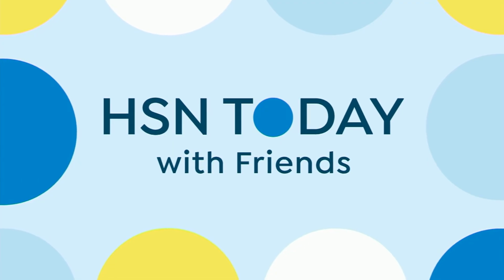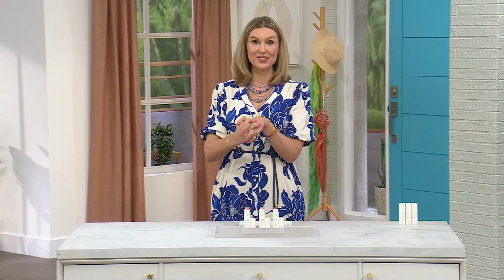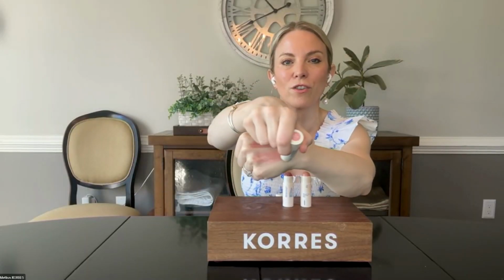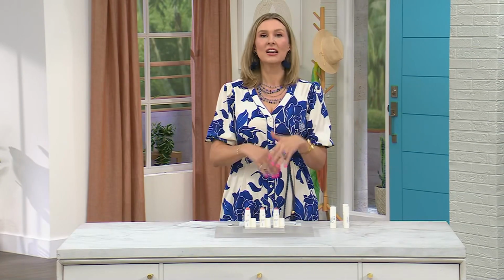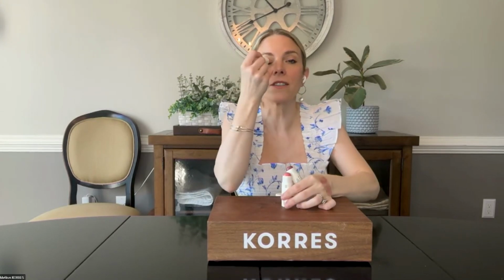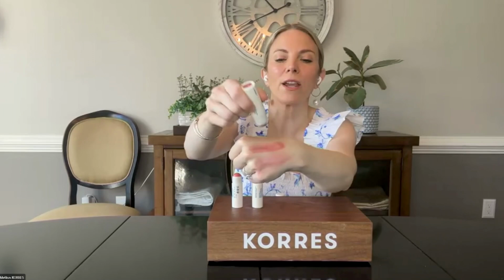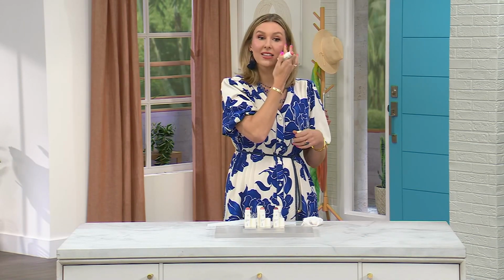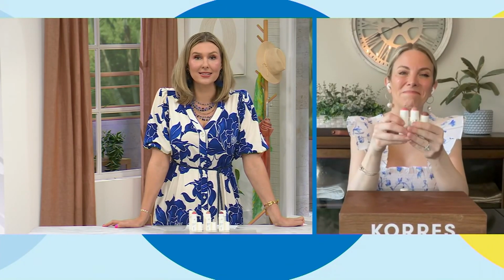Korres Natural Color Multi-Stick Cheek & Lip Balm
A creamy multi-stick with effortless application: twist, glide and blend for a healthier looking glow on-the-go.

    .15 oz. Multi-Stick Cheek & Lip Balm

    Offers a dewy pop of color on cheeks and lips
    Infused with paeonia flower extract, sea kale extract and shea butter